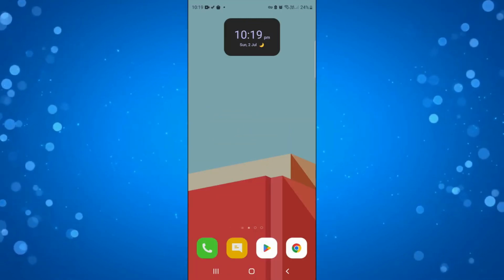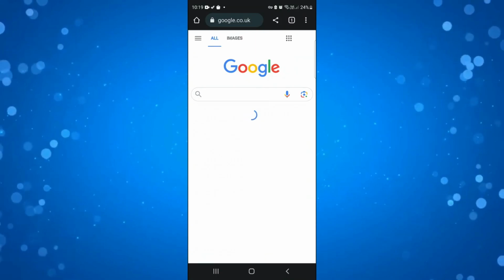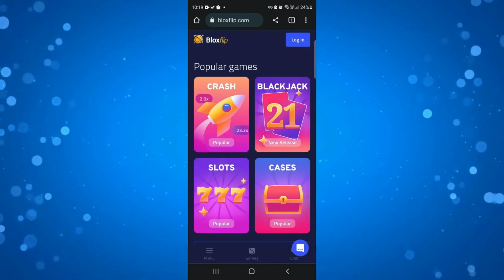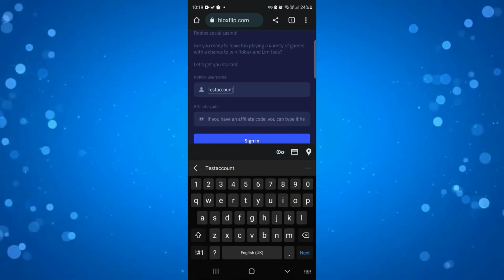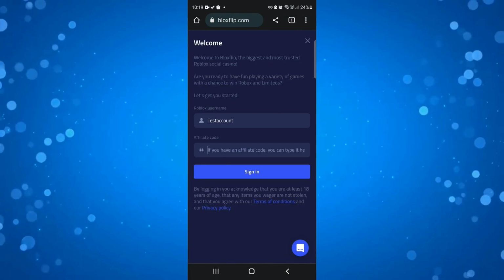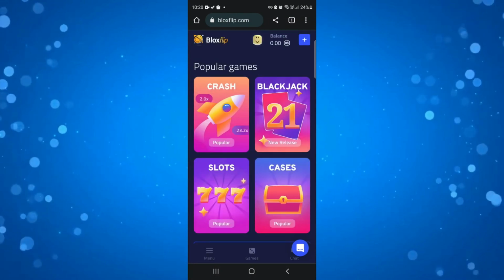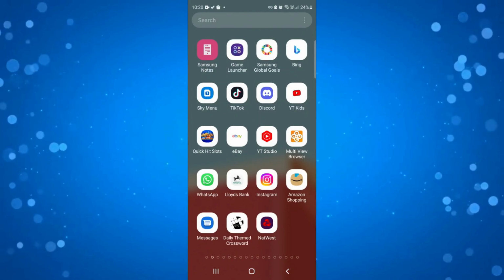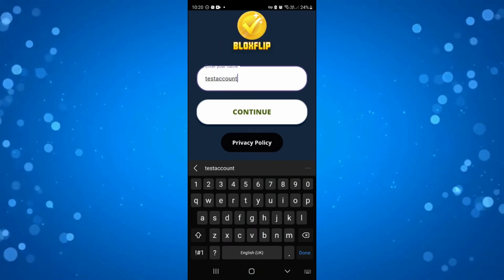How To Log In Bloxflip Mobile